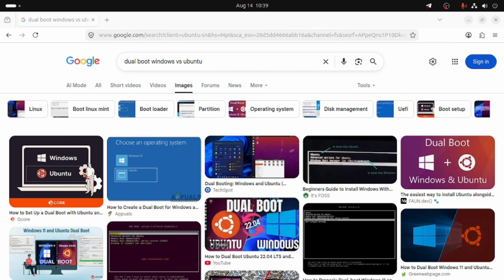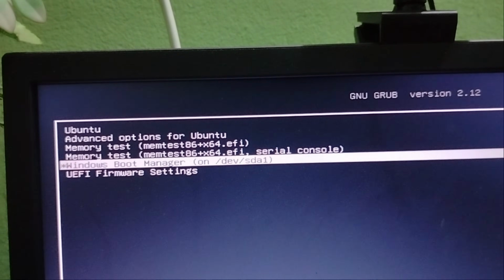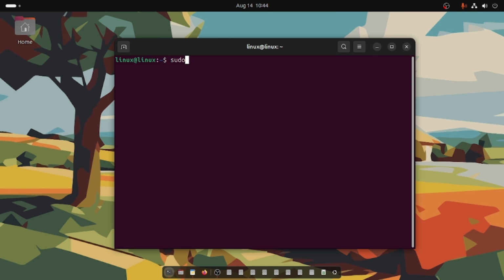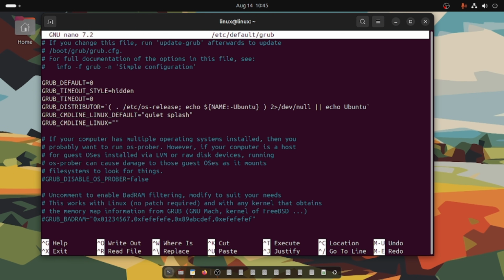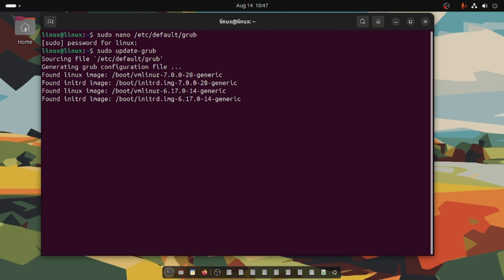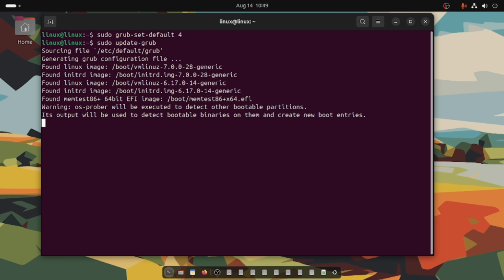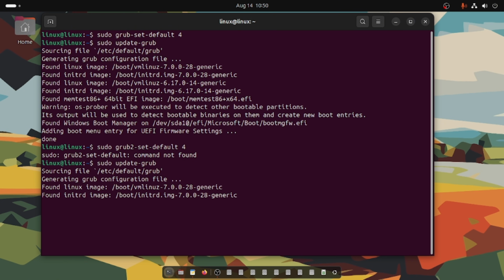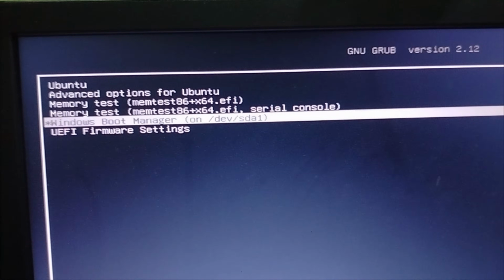How to Make Windows Default Boot in Ubuntu | GRUB Default Change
Make Windows Default Boot Option in Ubuntu (GRUB Fix)

Want to make Windows the default boot option in your Ubuntu and Windows dual-boot system? If your computer keeps showing Ubuntu first in the GRUB menu and you want Windows to boot automatically without pressing any keys, this step-by-step guide will help you fix it!

I’ll show you two simple methods to change the GRUB boot order in Ubuntu 24.04 LTS (and earlier versions) so that Windows Boot Manager is selected by default.

🕒 Timestamps:
0:00 - Introduction & Problem Overview
0:30 - How to Check Your GRUB Menu Position (Count from 0)
0:50 - Method 1: Edit the GRUB Config File (nano /etc/default/grub)
2:20 - Method 2: Use the One-Liner Command (grub-set-default)
3:25 - Restart & Verify Windows Default Boot

What you will learn in this video:
* How the GRUB boot menu works & how to count entry positions
* How to identify your Windows menu position
* How to change GRUB_DEFAULT using sudo nano /etc/default/grub
* Alternative method using grub-set-default
* How to update GRUB with sudo update-grub
* How to restart and verify the changes

🛠️ Requirements:
✅ Ubuntu + Windows Dual Boot System
✅ Ubuntu 24.04 LTS
✅ GRUB Boot Menu

💻 Commands Used in This Video:
Method 1: Manual GRUB Configuration Edit
1. Open Terminal: Ctrl + Alt + T
2. Open GRUB File:

3. Edit the default entry:
     Change GRUB_DEFAULT=0 to your Windows position index (e.g., GRUB_DEFAULT=4)

4. Save and Exit: Ctrl + O ➔ Enter ➔ Ctrl + X

5. Update GRUB: sudo update-grub

Method 2: One-Liner Terminal Command
1. Set default boot entry: sudo grub-set-default 4
    (If command not found, use: sudo grub2-set-default 4)

2. Update GRUB: sudo update-grub

⚠️ IMPORTANT NOTE:
GRUB menu numbering starts from zero (0). Make sure you count carefully from the top of your GRUB screen to select the exact position of Windows for your system!